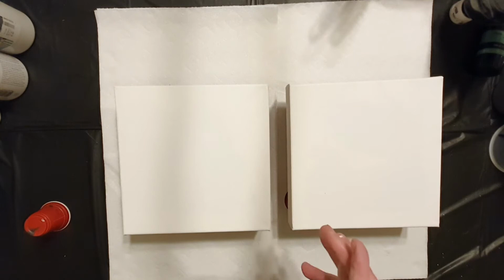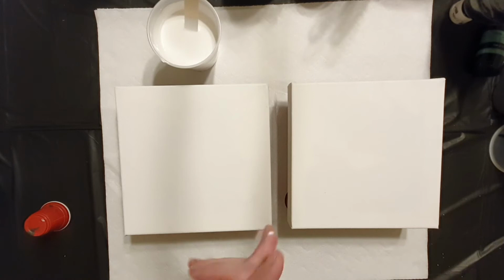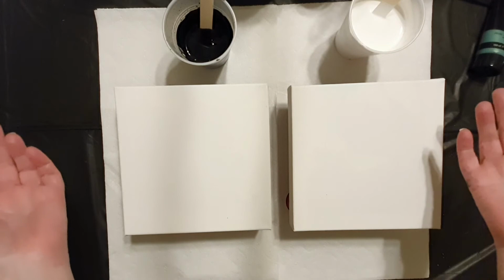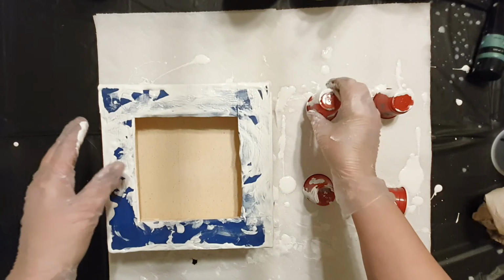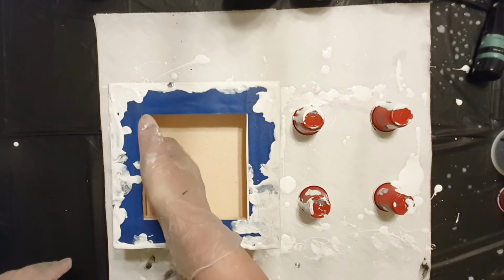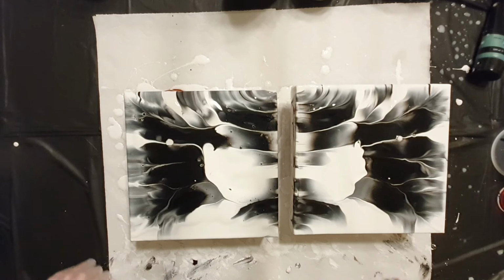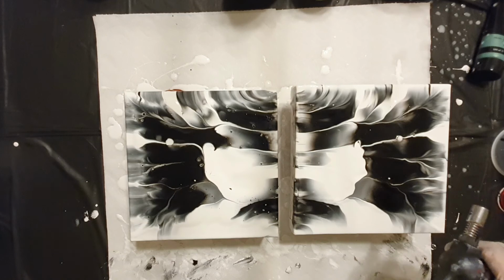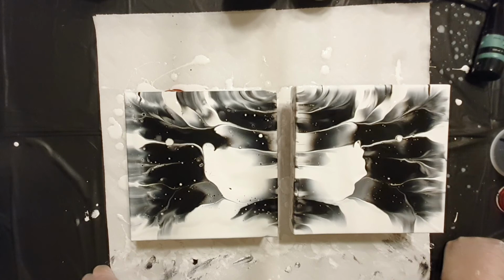#50!!!🥳 A Masse Art Studio Inspired Diptych from The 8 Maids A Milking Theme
So I had a Pseudo Swipe all set up and ready to film when Jeremy and Lee's premier started. I thought it would be a dairy cow type theme and thought 'I bet they do something monochrome like the colors of a dairy cow'. Well they didn't go that route and did some very awesome art! I'm not going to give away any spoilers, so you'll just have to check it out and I put the link here below.
     Thanks for all your support getting me to my 50th video and I hope for many more!

Links

Safety

Mia - Jeremy Blake

We Wish You a Merry Christmas - Twin Musicom

Thank Again! Luvz n Hugz Y'all 🥰💕